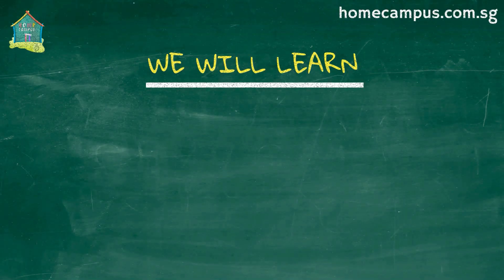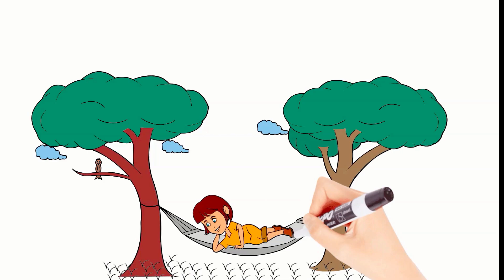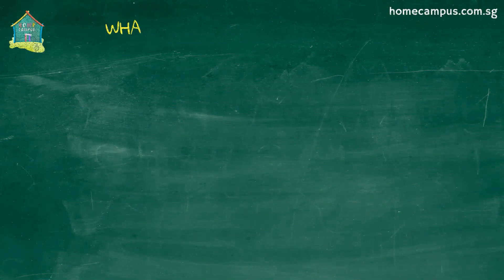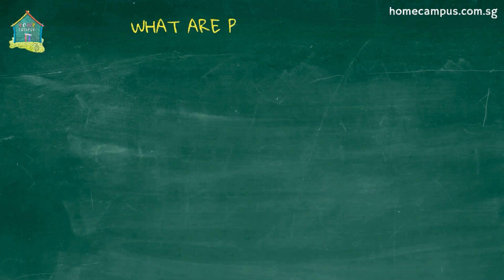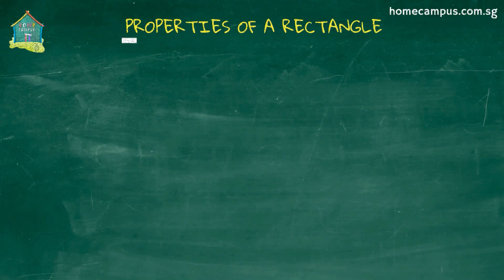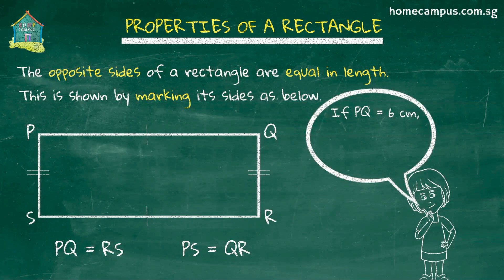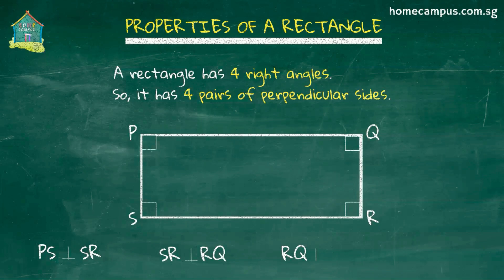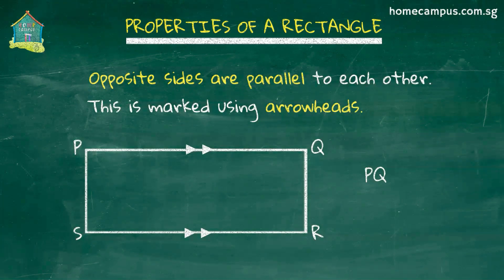What is a Rectangle - Identify 3 Properties with Parallel and Perpendicular Lines - Singapore Math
Full Transcript:
SLIDE 1
In this tutorial we will learn about rectangles and their properties.
We will also learn about parallel and perpendicular lines.

SLIDE 2
So, what is a rectangle?
A rectangle is a shape that has 4 straight sides and 4 corners.
The opposite sides of a rectangle are equal in length.

To understand rectangles better, we need to first learn about two types of lines.
They are perpendicular lines and parallel lines.

SLIDE 3
Let’s first see what perpendicular lines are.
When two lines cross each other at a right angle, that is they are at 90 degrees to each other, then, they are called perpendicular lines.
Here are some examples of perpendicular lines.

SLIDE 4
Next up, we learn about parallel lines.
Two lines are parallel to each other if the distance between them is always the same and they do not meet no matter how long they are drawn.
These are some examples of parallel lines.

SLIDE 5
Okay, now let’s look at the properties of a rectangle in detail.

In a rectangle, the opposite sides are equal in length. This is shown by these little markings on its sides.

PQ = RS
PS = QR

Here’s a question for you.
If PQ = 6 cm, what is the length of RS?
The answer is 6cm, since opposite sides are equal.

SLIDE 6
The second property of a rectangle is that it has 4 right angles.

This means that it has 4 pairs of perpendicular lines.

PS is perpendicular to SR
SR is perpendicular to RQ
RQ is perpendicular to QP
QP is perpendicular to PS

SLIDE 7
The last important property of a rectangle is that a rectangle has 2 pairs of parallel sides.
Its opposite sides are parallel to each other.
This is marked using arrowheads.

PQ is parallel to SR. We show this by placing the same number of arrowheads pointing in the same direction on these two lines.

Similarly, SP is parallel to RQ.

SLIDE 8
So, now that you know what a rectangle is and what its properties are, it’s time to head over to practice some FREE worksheets at homecampus.com.sg.
Website is in the description below.